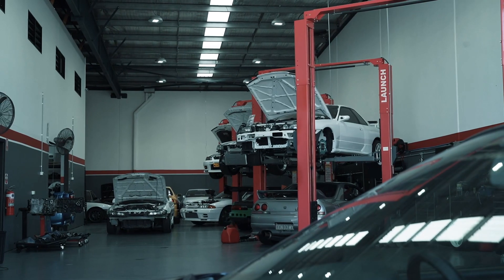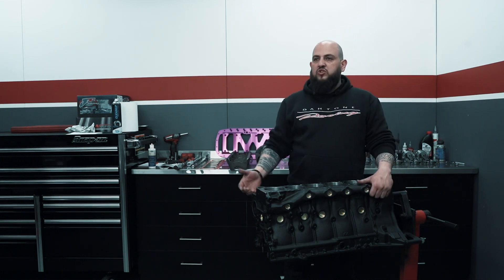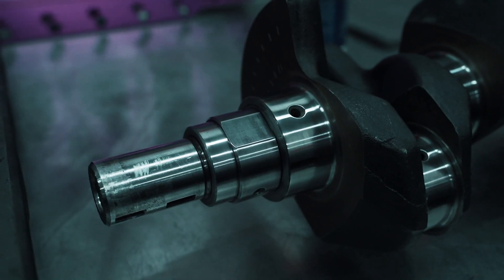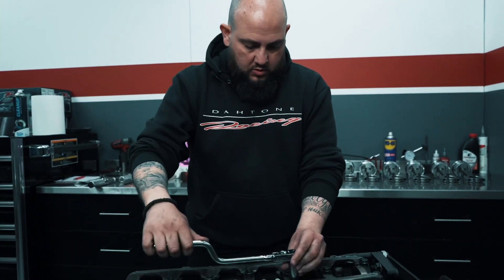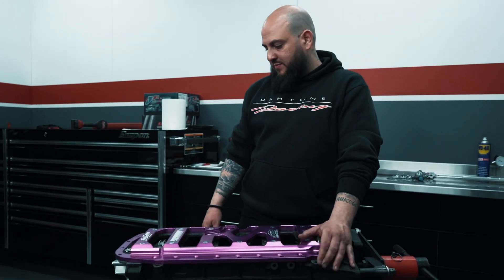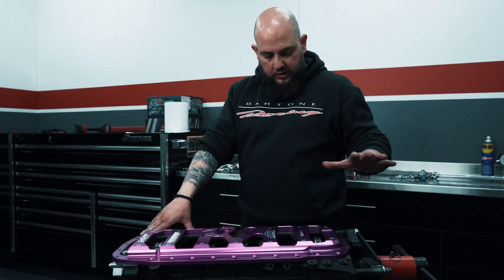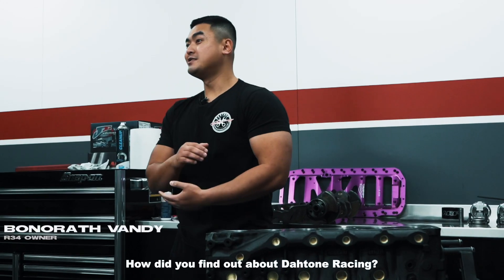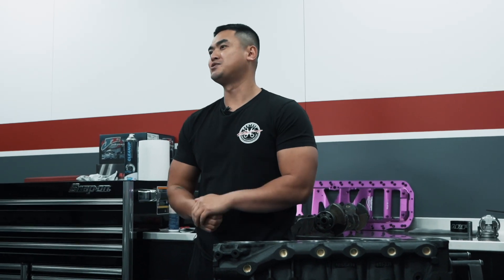1000hp OEM crank RB26/30 engine build for the End Game Collection R34 GT-R - Part 1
We show you what goes into our 1000whp rated OEM crank RB26/30 engine packages as we put together a fresh bottom end for the End Game Collection R34 GT-R.